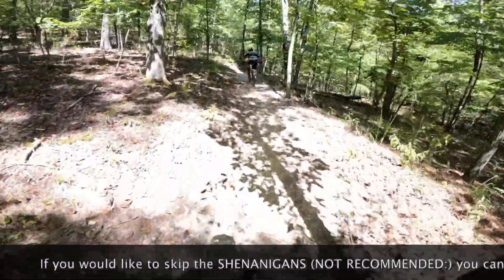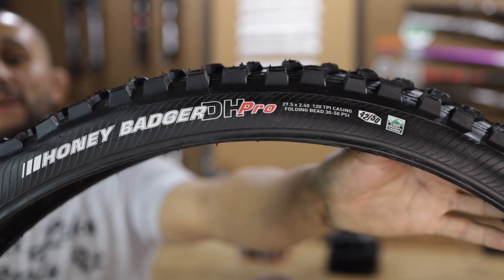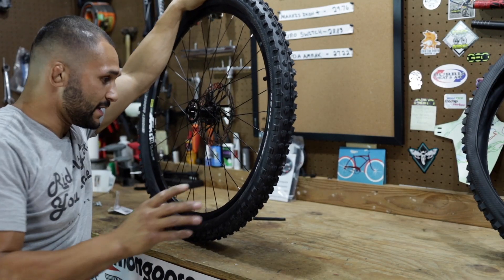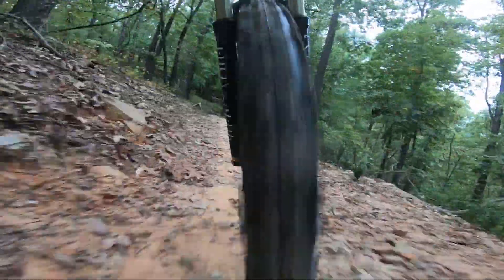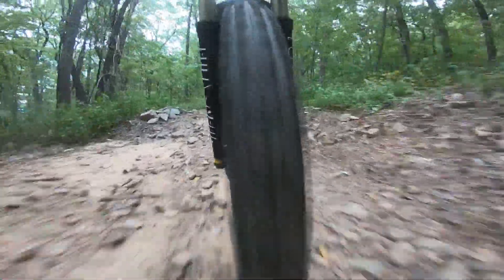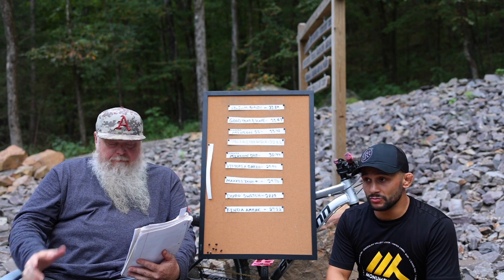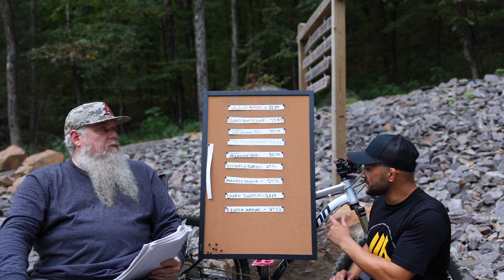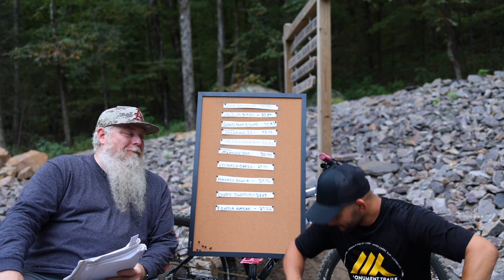Kenda Honey Badger Pro: Realtime Review | Wolftick Rating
We test the Kenda Honey Badger Pro tires and give them a Wolftick Rating note: All tire tests are done using tubes and inflated to 35psi

0:00 Opener
0:40 Intro
0:55 On This Episode
2:21 The Tires
4:11 Weight
4:39 Install
6:42 @SamPilgrim
7:32 Realtime Review
12:08 Let's Talk About It
13:03 Ratings
19:15 Outro
Sorry For The Audio

Schwinn Al Comp

Honey Badger 27.5 x 2.4

SAFETY GEAR WORN

Fox Enduro Knee Pads

Sandugo Flat Shoes

ONEAL FULL FACE HELMET

Fox Gloves

9-29-22